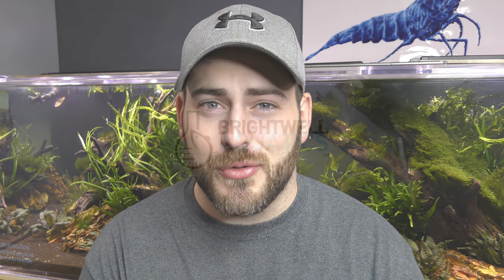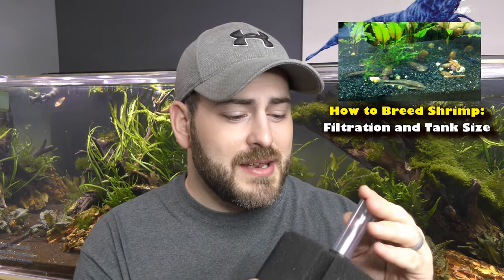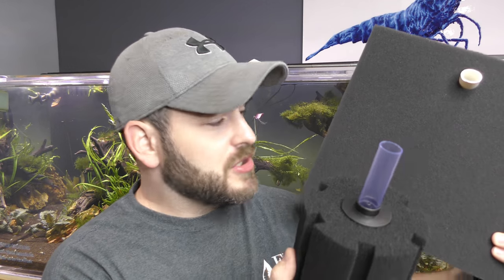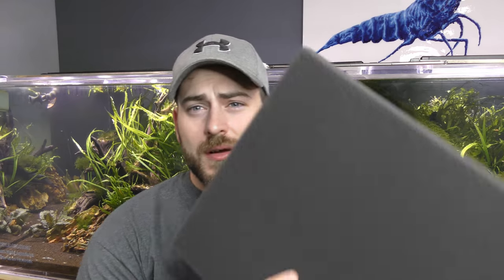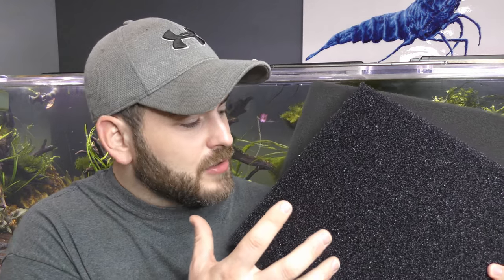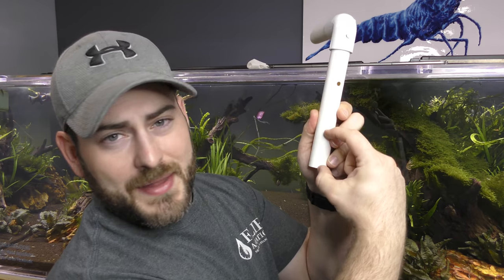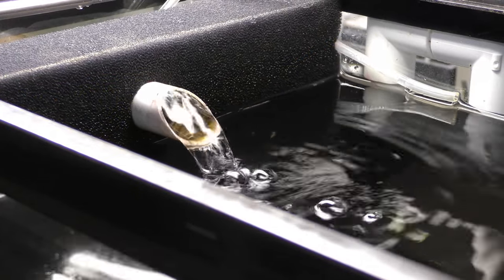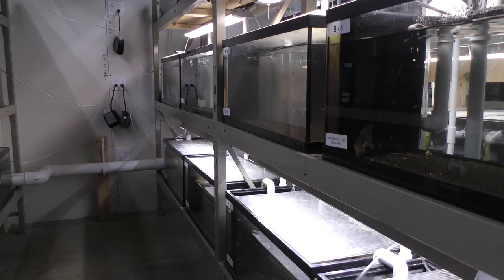Why Most BREEDERS Choose this FILTER for their AQUARIUM - Matten Filters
Find out today why most breeders choose matten filters for their breeding rooms! We cover everything from the cost of running to the cost of buying matten filters, why they are great for shrimp and any other type of aquatic livestock and even the comparison between sponge filters and matten filters. If you are looking for a cost effective and easy way to filter your aquarium, you've found it with matten filters.